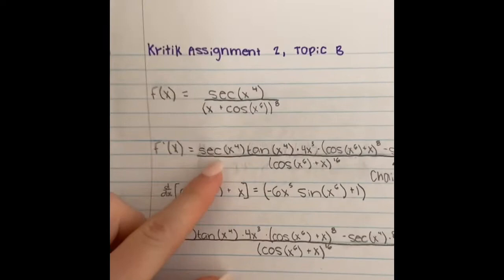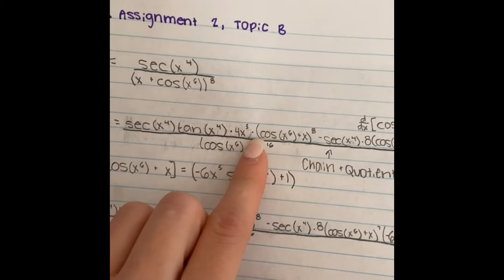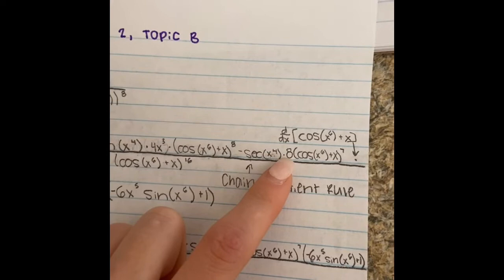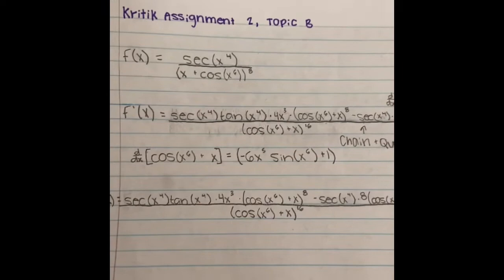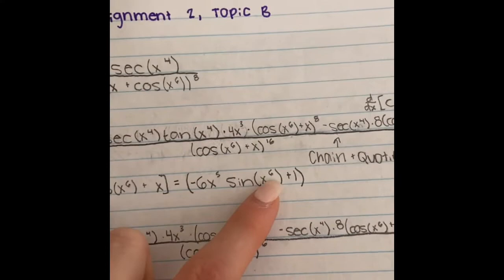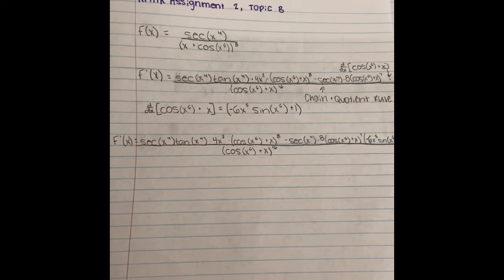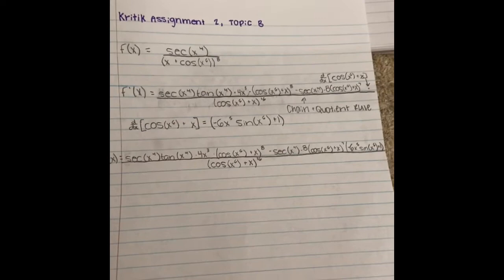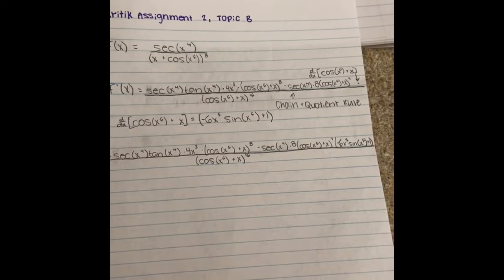October 10, 2022